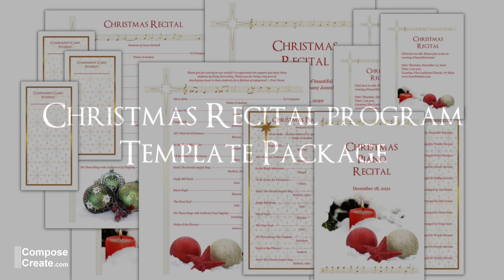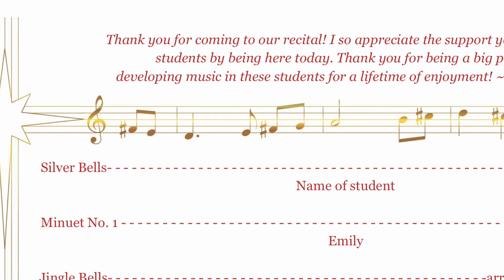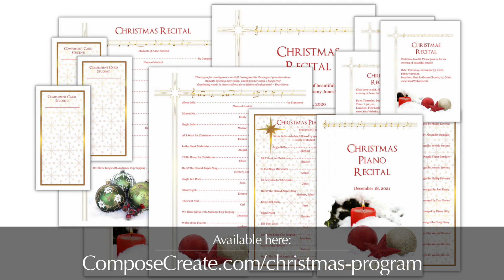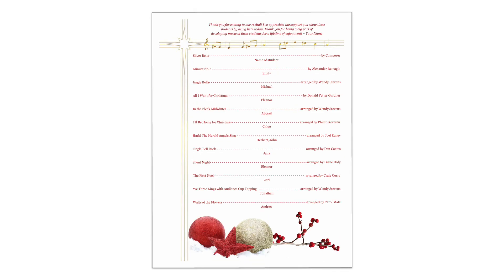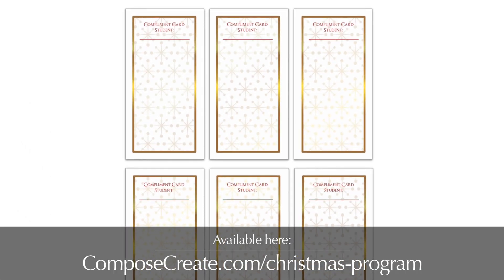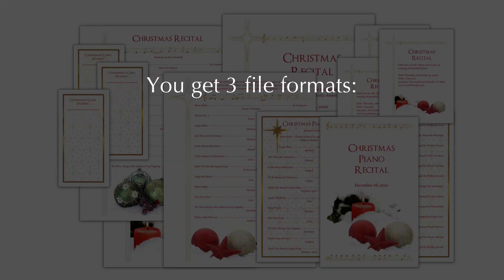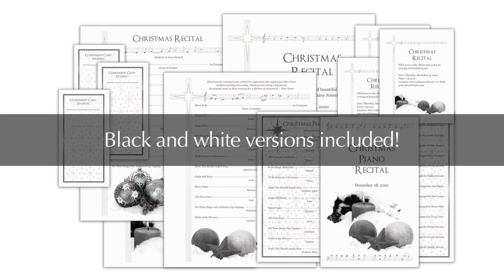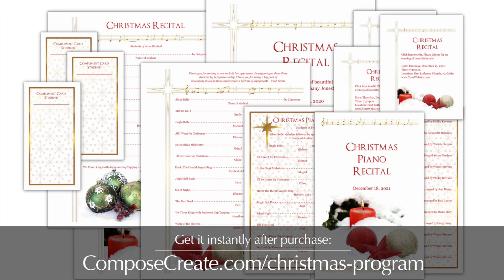Christmas Recital Program Template Package - Editable!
This Christmas Recital Program Template package will make you look like the professional you are

This package of artistic recital designs includes:
Color invitation poster
Color 4-up invitations (can be cut to be handed out to families)
Color vertical program front
Color vertical program back
Color horizontal, booklet style program front
Color horizontal, booklet style program back
Color compliment cards
Black and white invitation poster
Black and white 4-0up invitations (can be cut to be handed out to families)
Black and white vertical program front
Black and white vertical program back
Black and white horizontal, booklet style program front
Black and white horizontal, booklet style program back
Black and white compliment cards

You get 3 different files so that you can edit it on any computer:
* Editable PDF files
* Word files (for PC users)
* Pages files (for Mac users)

Look professional and elegant with these Christmas recital programs only from ComposeCreate.com